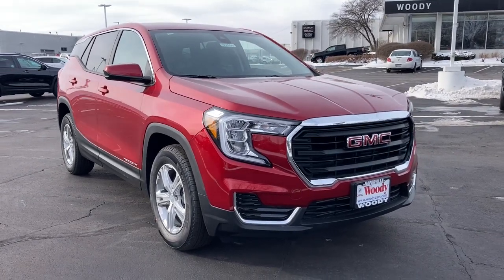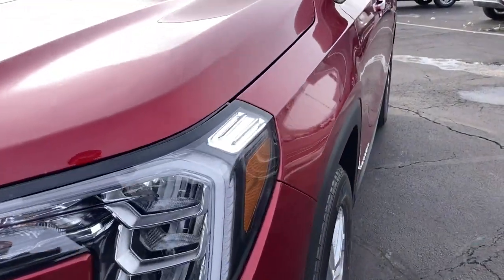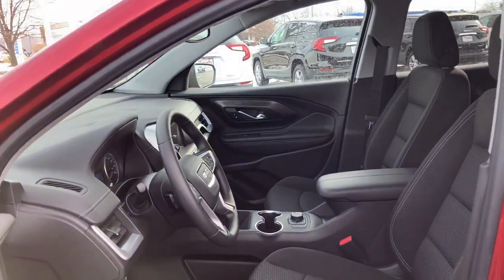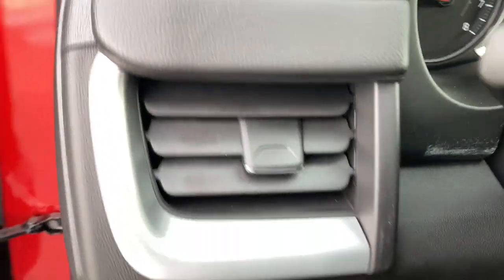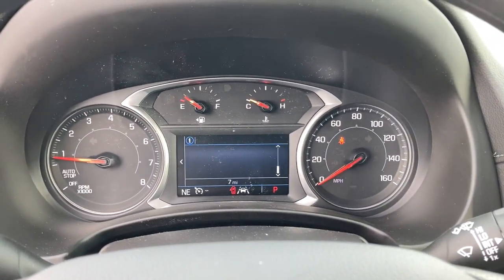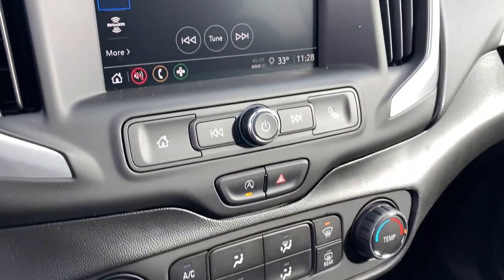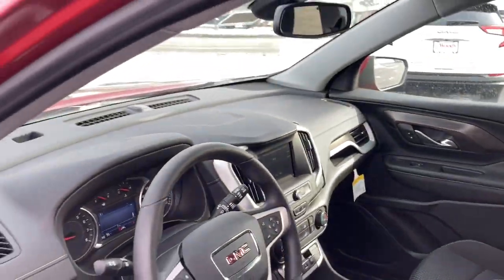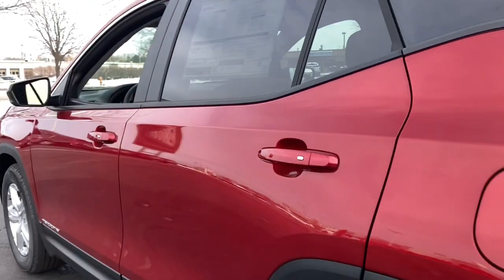2022 GMC Terrain Naperville, Plainfield, Aurora, Oswego, Chicago, IL G9800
Cayenne Red Tintcoat New 2022 GMC Terrain available in Naperville, Illinois at Woody Buick. Servicing the Plainfield, Aurora, Oswego, Chicago, IL area.

Woody Buick
1585 W Ogden Ave

Visit Woody Buick GMC at the corner of Ogden and Aurora Ave. In Naperville. Chicagoland's largest selection of new Buicks and GMCs. 2022 GMC Terrain SLE FWD 25/30 City/Highway MPGWoody Buick GMC helps keep Chicagoland moving! We are a family-owned and operated dealership conveniently located at the corner of Ogden & Aurora Ave in Naperville with the largest Buick and GMC inventory around. If you're in the neighborhood, stop by to say hello! Woody will be standing in the showroom with his checkbook ready to give you top dollar for your trade-in. Our philosophy is: If you have a trade, you have a deal! Valet Service provides complimentary pick up and drop off of loaner vehicles, and a service department open until midnight enjoyed by customers from the cities of Naperville, Aurora, Downers Grove, Lisle, Saint Charles, Plainfield, Oswego and Montgomery, as well as Chicago and the surrounding communities. Price includes: $250 - Buick & GMC GM Financial Bonus Cash Program. Exp. 01/31/2022 $500 - Buick & GMC Consumer Cash Program. Exp. 01/31/2022